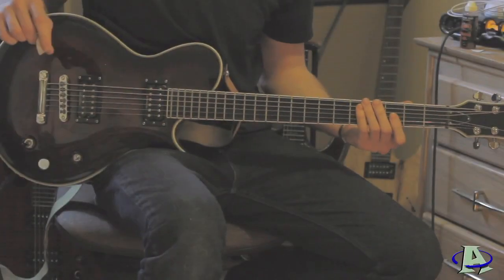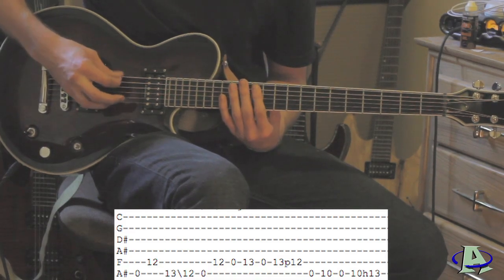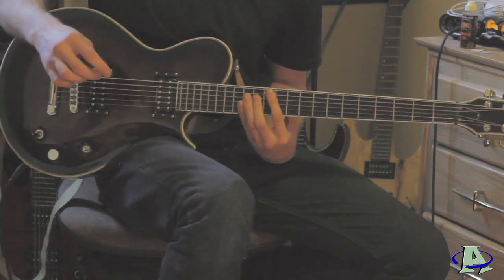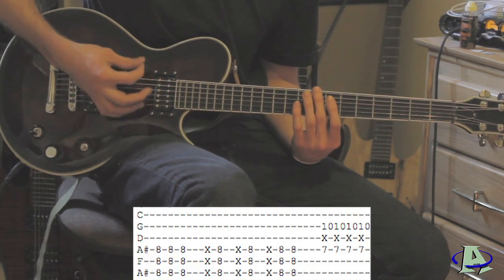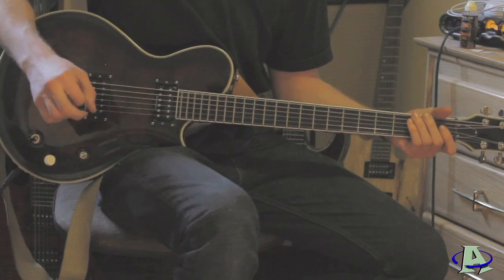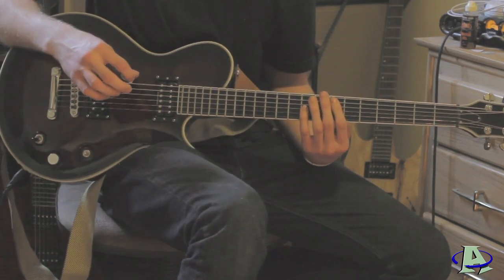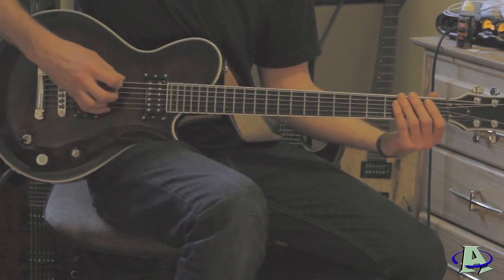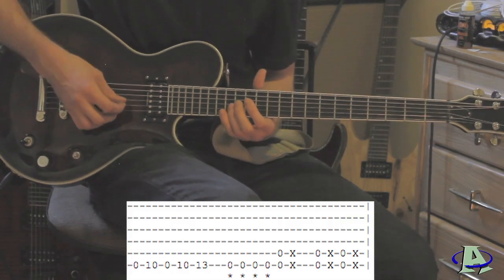How To Play "Failure" by Breaking Benjamin